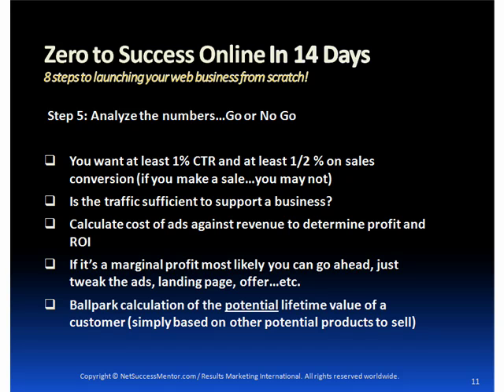Pay Per Click Campaign Management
Great little video tutorial for better understanding when your PPC ads campaign is a GO or NO GO!